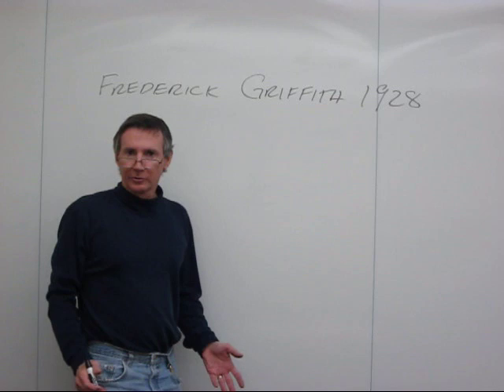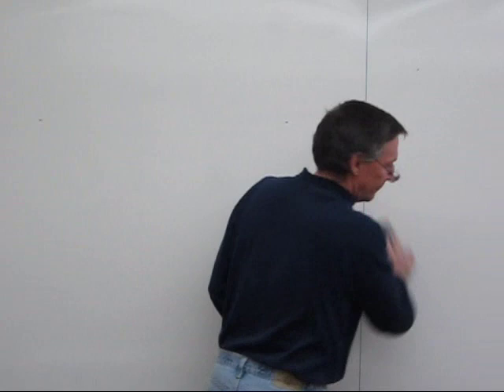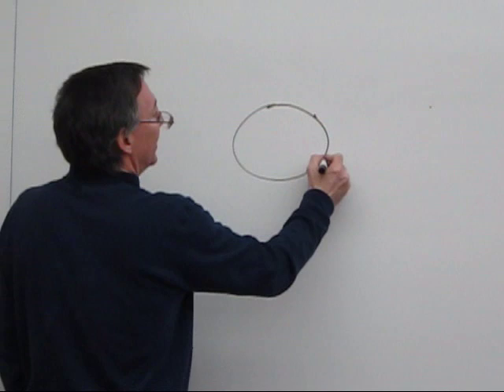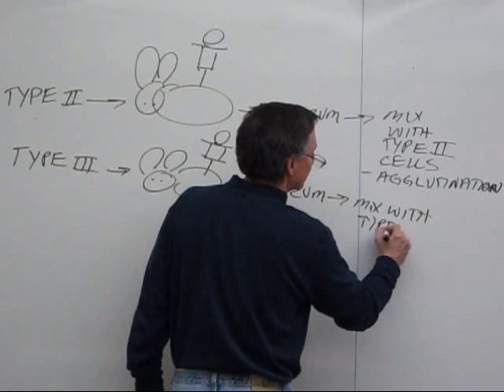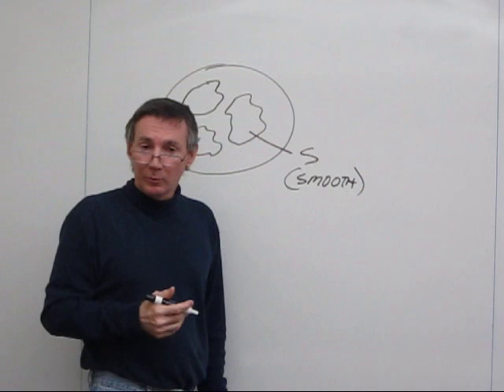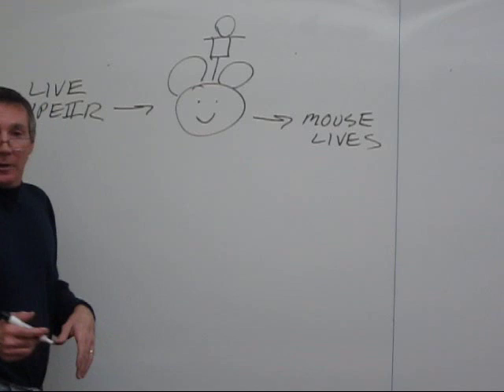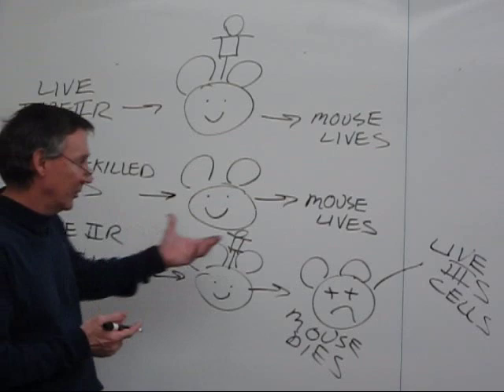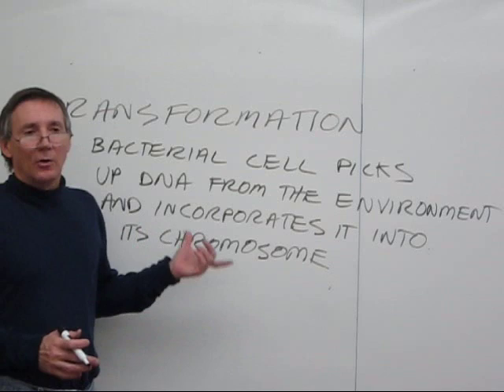Griffith's transformation experiment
In 1928, Frederick Griffith reported the phenomenon of bacterial transformation in Streptococcus pneumoniae.  This work led to Avery, MacLeod, and McCarty's  discovery that the "transforming principle" -- the genetic material -- was DNA.